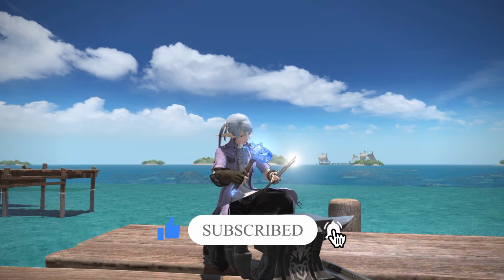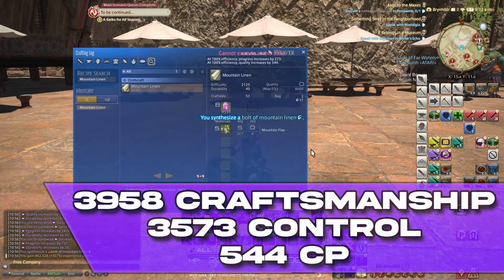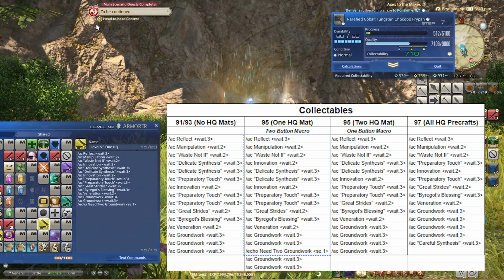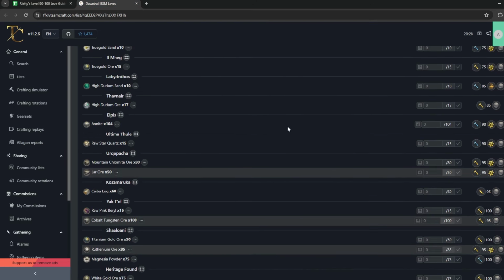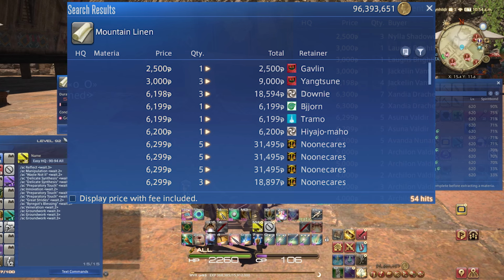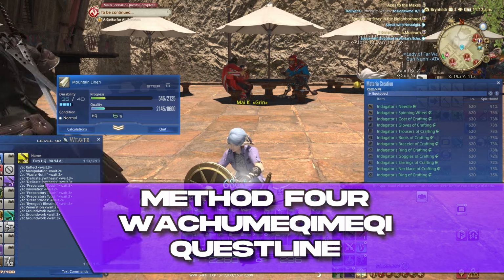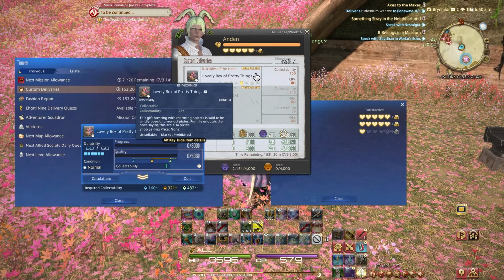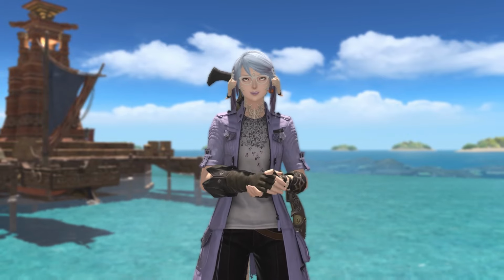Leveling up your Crafting Jobs to 100 in Dawntrail | FFXIV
0:00 Intro
0:28 Minor Spoiler Warning
1:30 Stats Needed & Macros
2:15 Collectables
4:22 Levequests
5:30 High Quality Pre-Craft Materials
7:54 Wachumeqimeqi Quests
9:25 Custom Deliveries
10:50 Grand Company Turnins